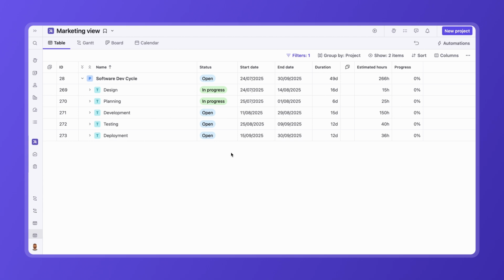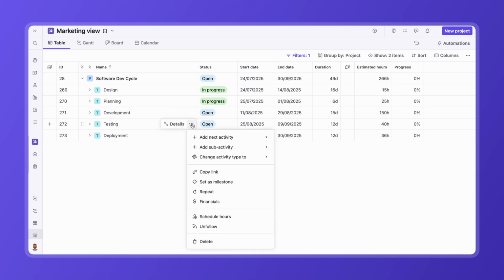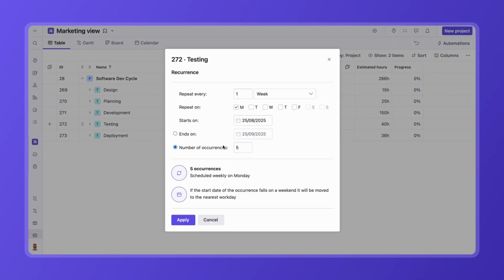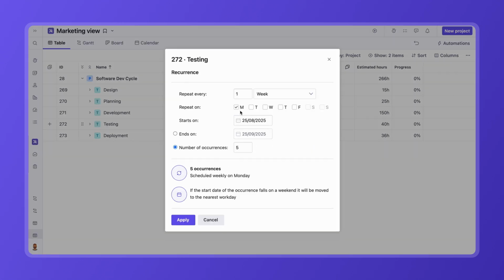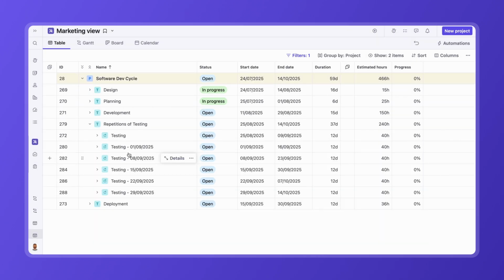How to Create Recurring Tasks in Birdview PSA | Birdview tutorial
How do you create recurring tasks in Birdview PSA? This quick tutorial shows how to make any activity repeat at regular intervals — for example, a weekly feedback task that repeats every Monday for eight weeks — instead of creating each occurrence by hand.

Key steps and facts from the video:
• Set up the task fully first — assignees, estimated hours, dates, and any documents — since the recurrence is based on that task
• To make it recurring: hover over the activity, click the ellipsis (…) menu, and click the "Repeat" button
• In the recurrence settings, choose the frequency (e.g., once every week on Monday) and either a number of occurrences or an end date
• Weekend handling: if a generated start date falls on a weekend, the activity's start date automatically shifts to the next workday
• Click apply, and all the occurrences are created at once

⏱️ CHAPTERS
0:00 Intro: when recurring tasks help
0:26 Preparing the task & the Repeat button
0:41 Recurrence settings: frequency & occurrences
0:53 Weekend shifts & creating the tasks